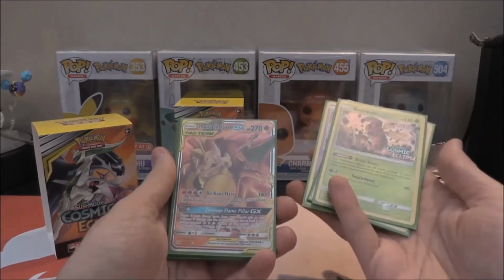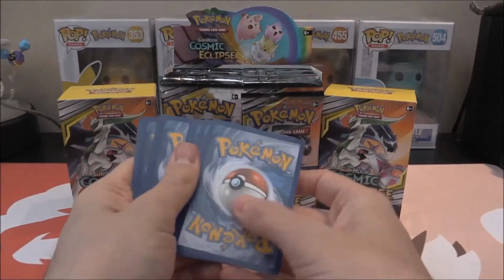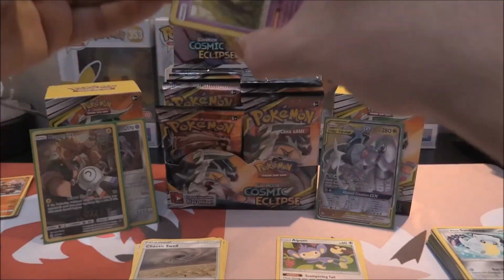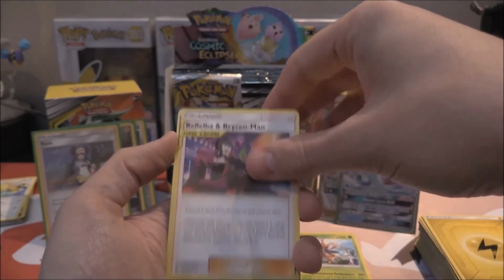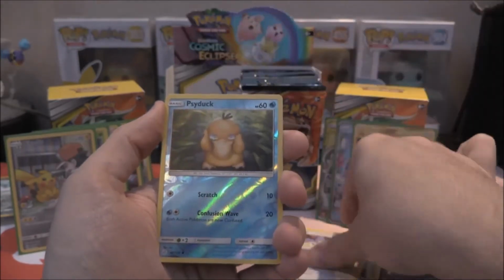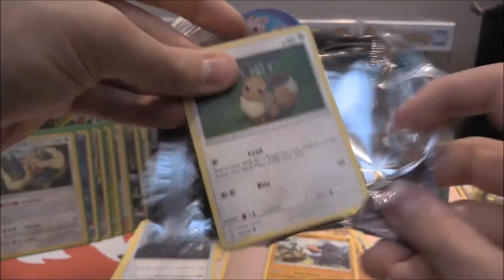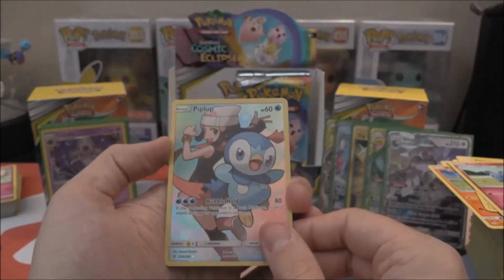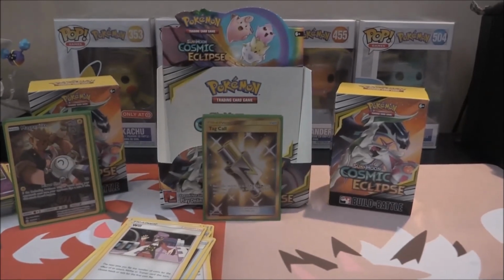Pokemon TCG: SM12: Sun & Moon: Cosmic Eclipse: Booster Box #1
We are here with the First Booster Box for Cosmic Eclipse the 12th and LAST! assortment of cards from the Sun & Moon Era.
This set looks to be an incredibly amazing set with so many playable GX's and Supporters, especially just ahead of rotation as well as some standard cards which should also see play. However we were fortunate enough to get an four Booster Boxes of this set in which we are opening the first today on release day!
This video we check out the First Booster box for this set. Will we be able to pull some fantastic GX / Full Art / Rainbow Rare or Alternative Full Arts. What pulls can we get from the 36 packs in this First opening?. Find out!

You can also comment letting me know which card from the set is your favourite?
Lastly make sure to rate the video so I know you are hyped for more Cosmic Eclipse and are enjoying the series.
Thanks :)